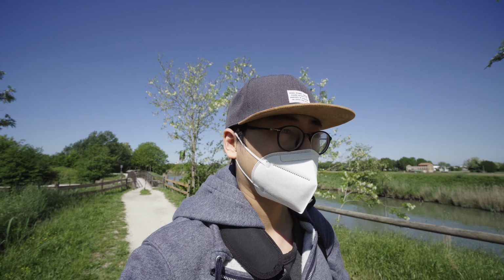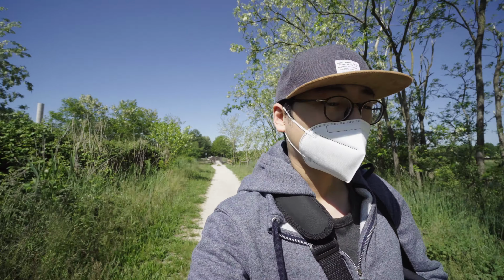zhiyun crane m2 with 10 18mm sony a6300 test | gimbal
| Sony Cameras:

Sony A7RII [42MP, fullframe, 4k video, IBIS]

Sony A6300 [APS-C, 4k video, 120p FullHD]

| E-Mount  Lenses:
Best All Round Zoom Lens:
Sony 24-105mm F4 G lens

Best Budget Fast Standard Zoom
Tamron 28-75mm f2.8

Budget Telephoto zoom
Sony 70-200mm f4 G OSS Fullframe

Vlogging Must-Have Ultra Wide Zoom lens:
Sony 10-18mm f4 lens

Best all in one super zoom lens:  (retired)
Sony 24-240mm f3.5-f6.3 OSS Fullframe super zoom lens

Gorgeous Bokeh wide lens: (retired)
Sigma 16mm f1.4 C lens (APS-C)

Versatile Bokeh King 35mm t1.5 Cine lens (retired)
Samyang/Rokinon 35mm t1.5 cine full frame

Best all round crop zoom lens: (retired)

Best budget portrait lens: Sony 85mm f1.8 full frame

Decent and light prime lens: (retired)
Sony 50mm f1.8 full frame

and other cameras
Editing&Coloring:
Da Vinci Resolve
On1
Venezia

Starcraft  ID MyLifeFrAiur
Team: PSISTORM Community Team [PSISTC]
Master 3 Terran Mech Player
region: NA/EU